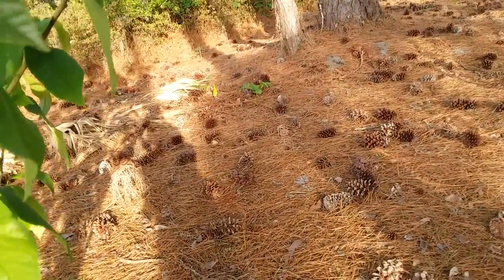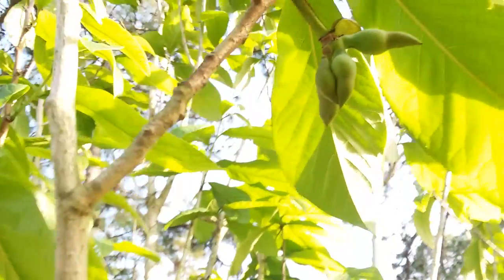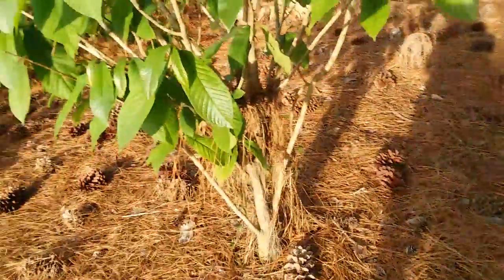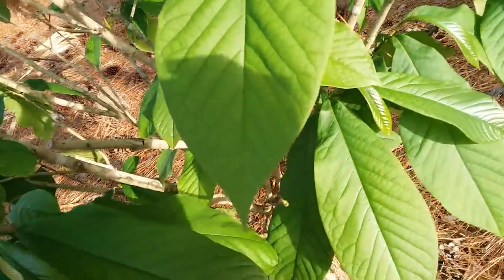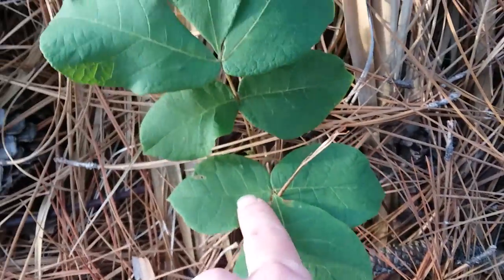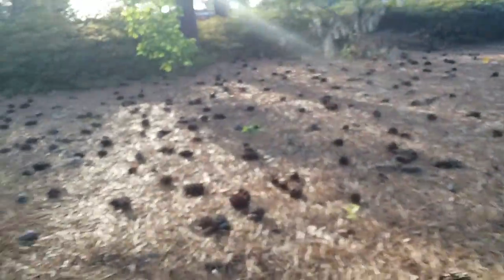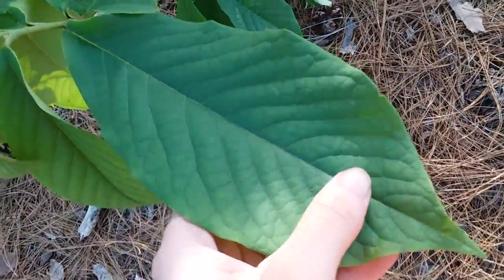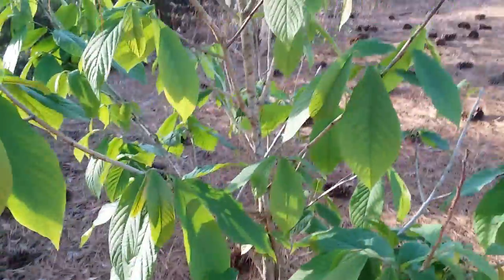Common Pawpaws at Georgia Southern University April 28 2022